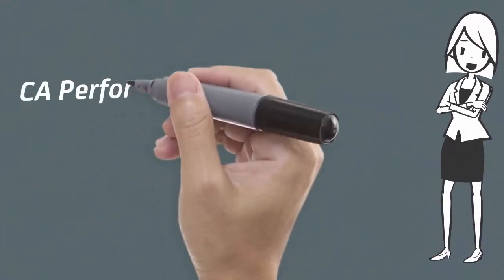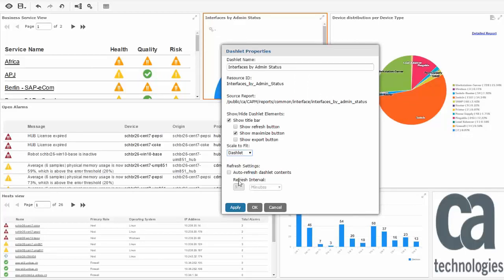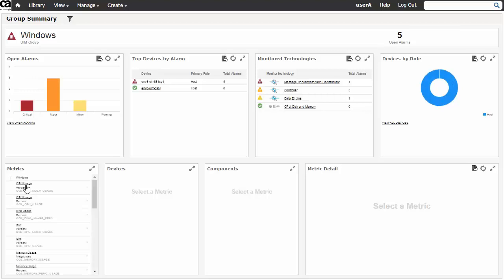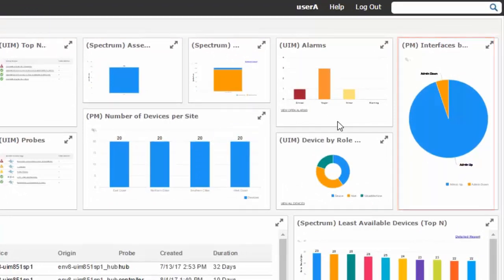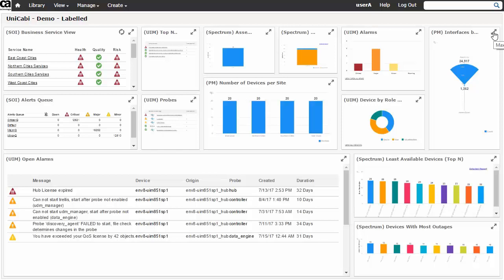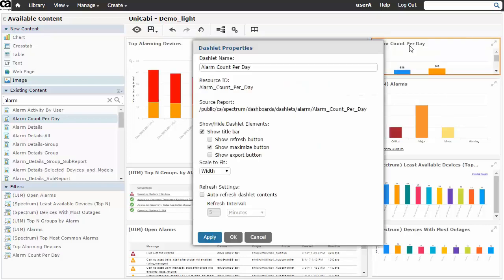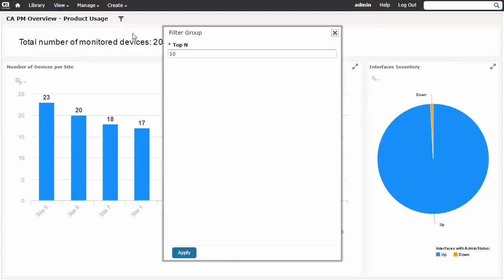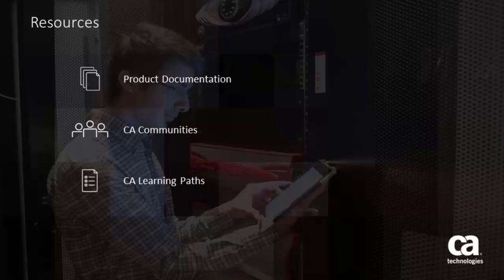CABI JasperReports Server Enhancements for Performance Management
This video examines the enhanced CABI Server features offered in CA Performance Management 3.2